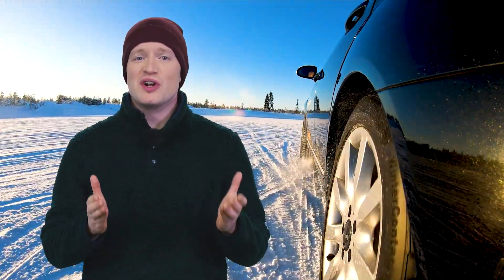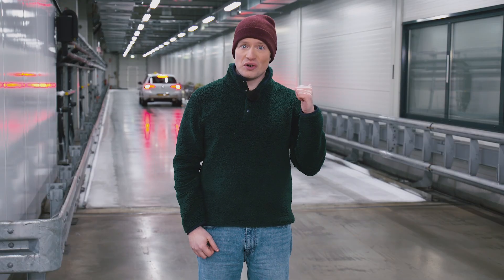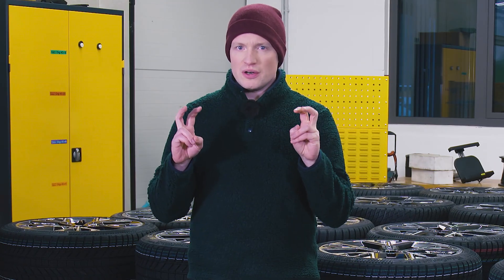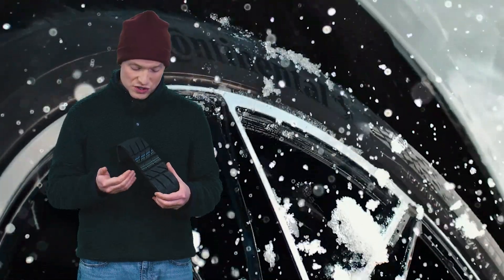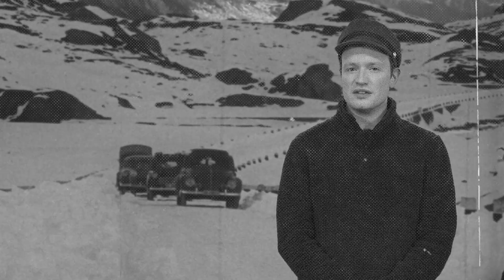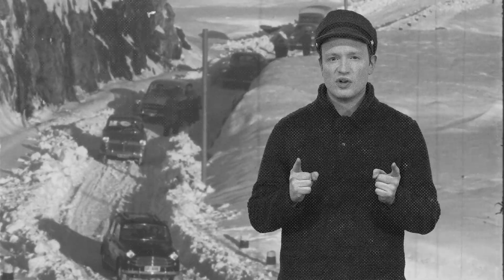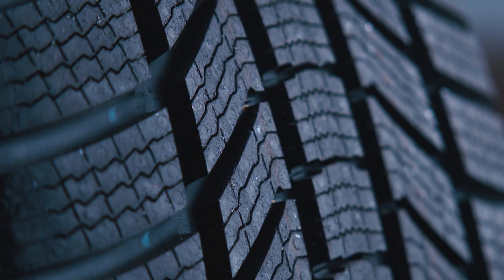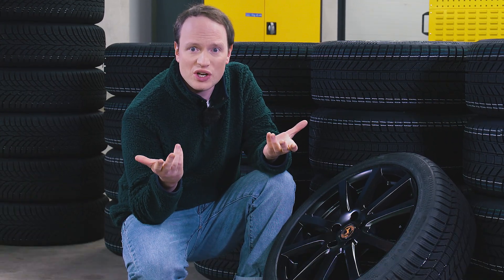Winter Tire Knowledge – History & Testing (Full Video)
Winter Tires – do we need them? What makes them special?
Winter tires are not only required by law in some countries, but they are also a safety plus. They offer better grip and shorter braking distances on snow, ice, and wet roads. Because in some situations, already a couple of centimeters can make all the difference.

As an example: When braking hard from 40 km/h, a car with winter tires comes to a standstill after 18.25 meters. That is about six vehicle lengths earlier than a car with summer tires. It only comes to a stop after 44.18 meters. The English trade journal "Tyre Review", among others, has determined these values in a direct comparison of summer and winter tires.